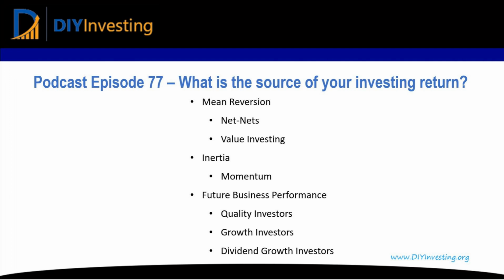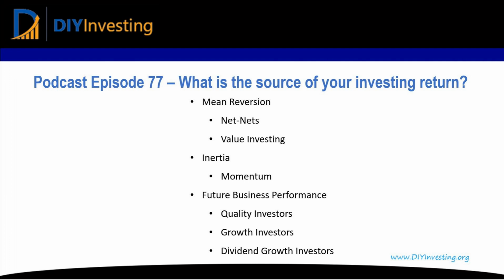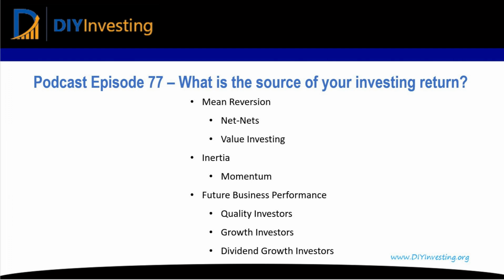77 - What is the source of your investment return?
Mental Models discussed in this podcast:  Mean Reversion Inertia Reinvestment Rate Return on Incremental Invested Capital (ROIIC)  Please review and rate the podcast If you enjoyed this podcast and found it helpful, please consider leaving me a rating and review. Your feedback helps me to improve the podcast and grow the show's audience.

 You can find out more information by listening to episode 11 of this podcast.

Show Outline The full show notes for this episode are available

 Source of Investment Return Investments, as opposed to speculations or gambling, is a method of seeking returns while protecting principal. Therefore, it is critical to understand the source of your investment returns. You are not entitled to investment returns. You don't have a God-given right to earn an excess return on your investments.

 So what is the source of your returns?

 Hint: It will vary by the type of investor you are.

 Examples:   Mean Reversion  Net-Net Investors Value Investors   Inertia  Momentum Investors   Future Business Performance  Quality Investors  Low Reinvestment Rate High Return on Incremental invested capital   Growth Investors  High Reinvestment Rate (often 100%) Low-Medium return on incremental invested capital No dividends   Dividend Growth Investors  Low-Medium Reinvestment Rate Stable return on incremental invested capital